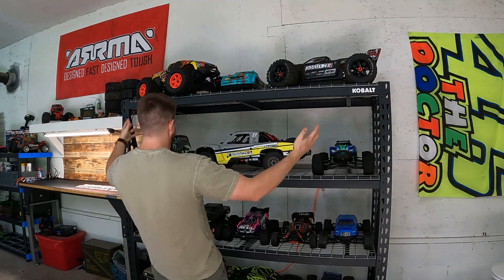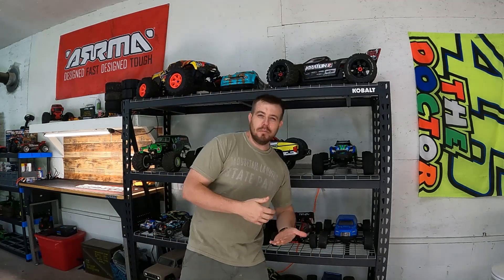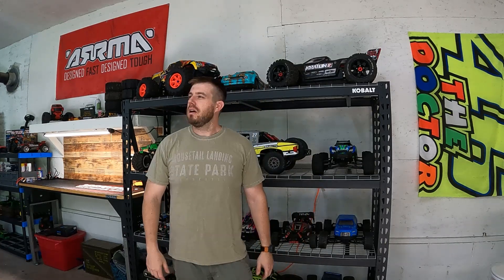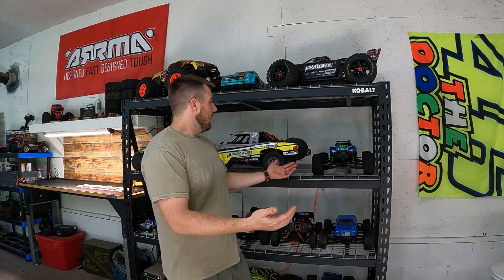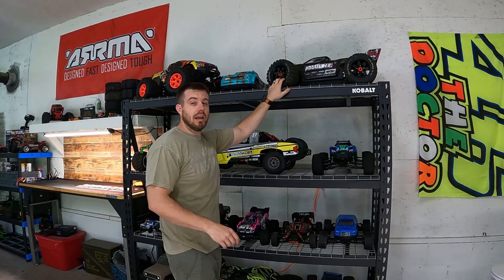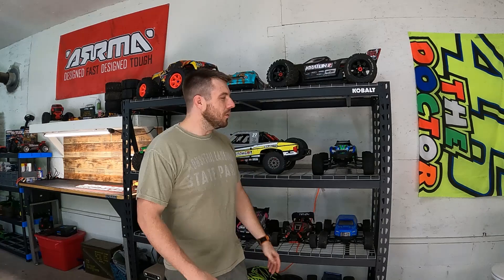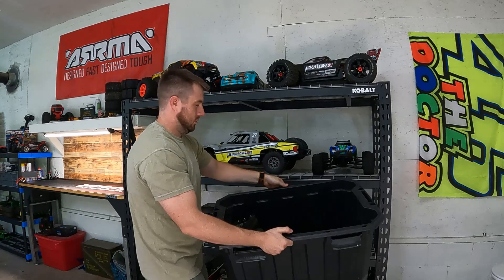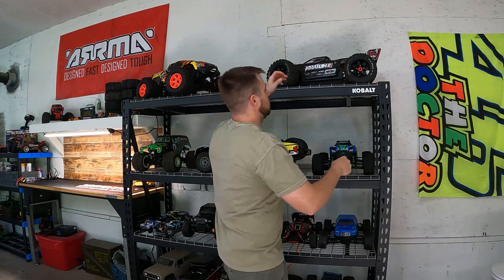My Max5 G2 800KV ARRMA Kraton EXB 8S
Everything used in the truck Links

Motor ESC Combo

Steering Servo

Tires
DuraTrax Six Pack X Belted

Radio/Receiver DX5C

Every time I Run this beast it blows me away. Fun Sunday backyard Kraton EXB 8s bash!